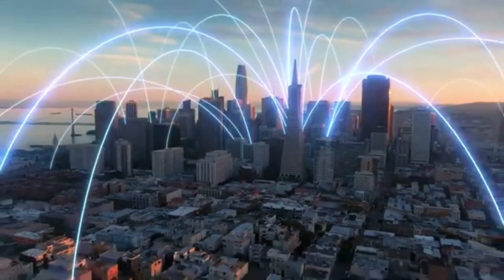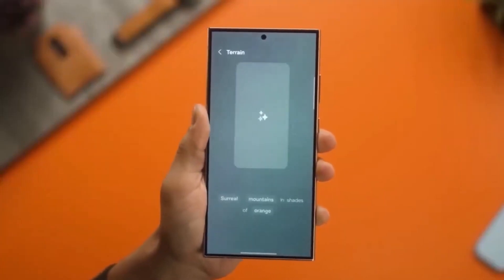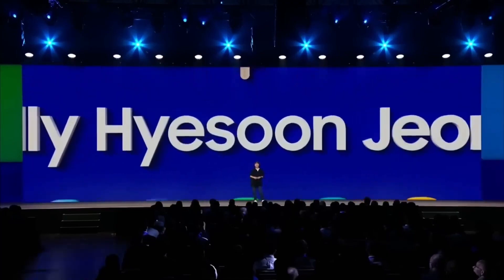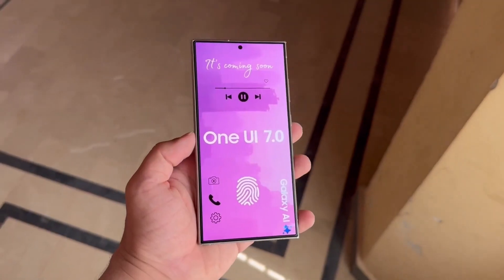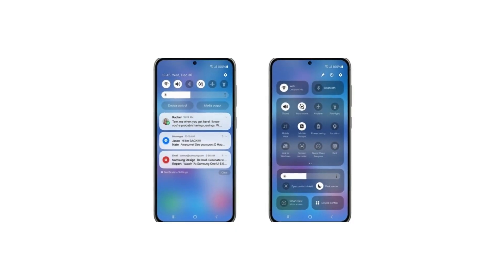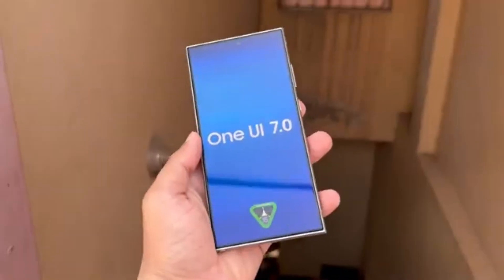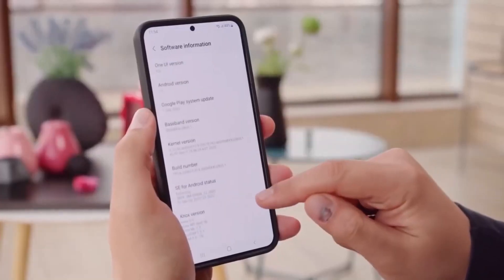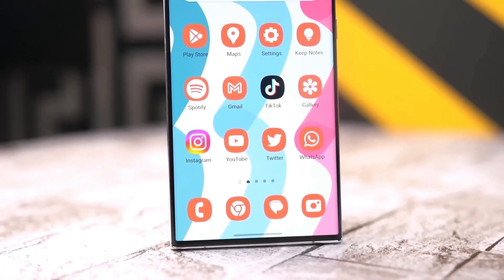Samsung Galaxy S24’s One UI7.0 Beta is Coming SoonTM Roh is Overseeing Samsung One UI7.0 Here’s Why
In today’s video, we’ll be discussing Samsung's One UI 7.0 update, which has been delayed but promises exciting new features. TM Roh, the head of Samsung’s Mobile Experience division, is personally overseeing the development of this highly anticipated update. We’ll cover the reasons for the delay, new UI and UX changes, smoother animations, improved performance, and the phased beta program rollout for Galaxy devices like the Galaxy S24 series. Stick around to learn more about what Samsung has in store with One UI 7.0!one ui 7 0.2